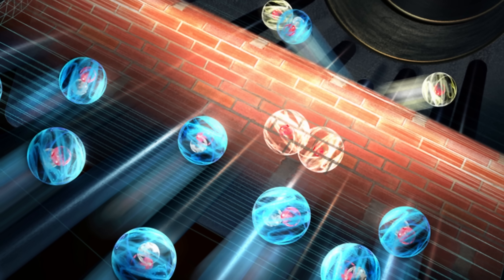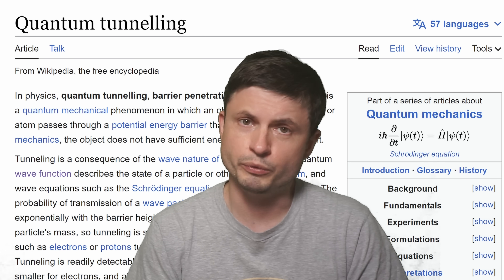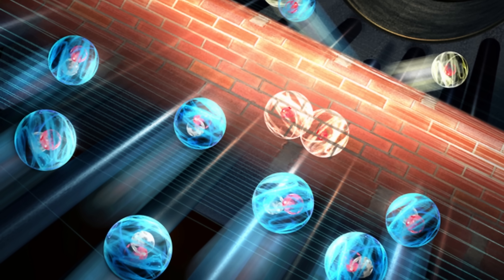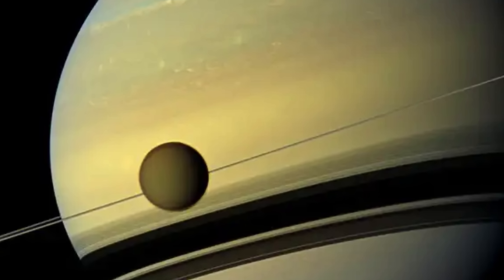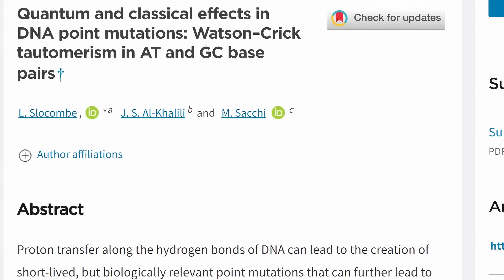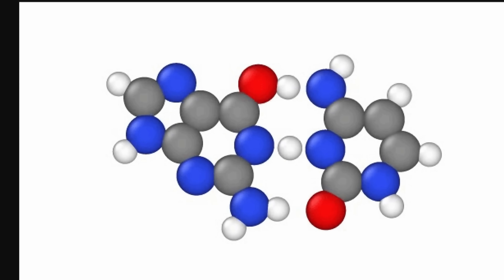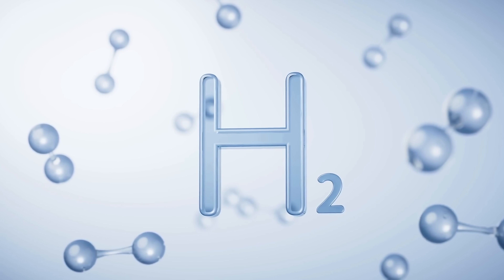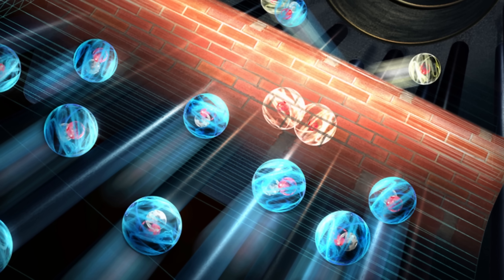Weird Quantum Effects Drive Chemical Reactions and DNA Evolution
Hello and welcome! My name is Anton and in this video, we will talk about intriguing ideas on how quantum physics effects chemistry and even DNA mutation

0:00 Intro to Quantum Chemistry
0:50 Why Titan is interesting for quantum effects
3:00 How quantum chemistry would work
4:00 Is this hypothetical or has it been seen?
4:35 Tunneling in DNA
7:00 Hydrogen chemistry through quantum tunneling
8:00 Conclusion

Images/Videos:
Louie Slocombe, Leverhulme Quantum Biology Doctoral Training Centre